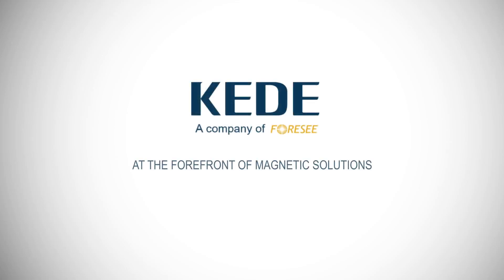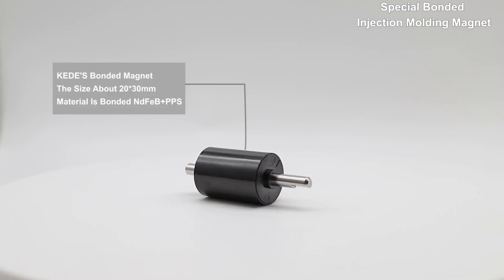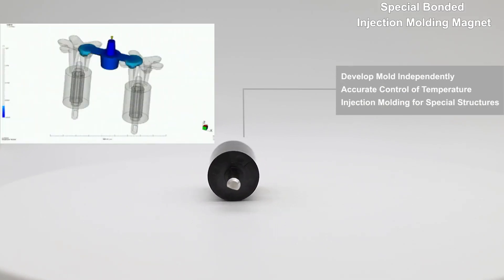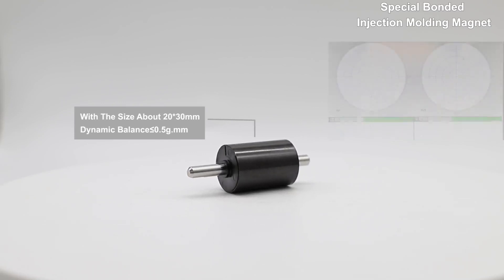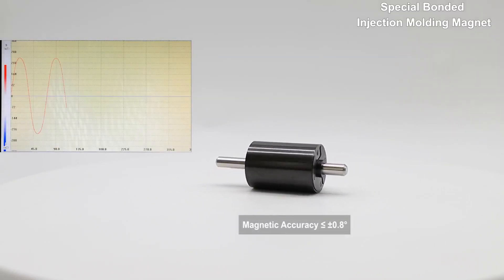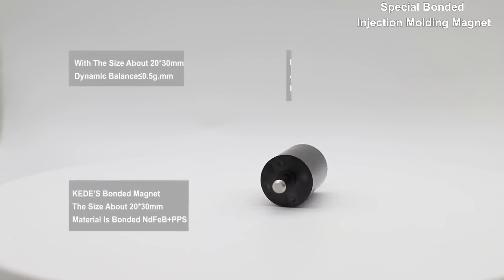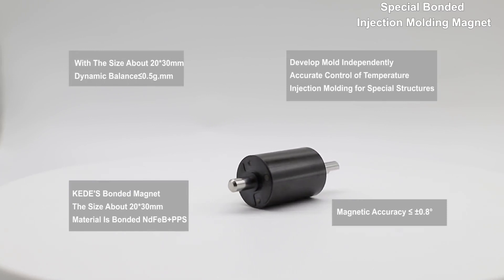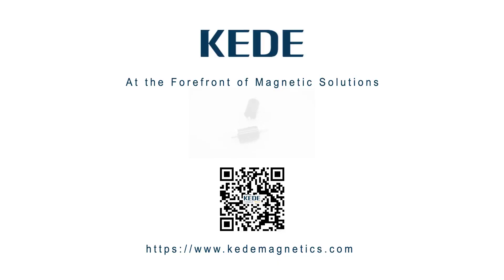China KEDE Magnetlieferant, Spritzguss, geklebte Magnete, NdFeB + PPS, Magnete, dynamische Waage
Company Name: HANGZHOU KEDE MAGNETIC COMPONENTS CO., LTD.
Address: No.168 Zhangqingtang Road, Tonglu, Hangzhou, China 311500
Produktname: Gebundener Spritzgussmagnet
Produktmaterial: NdFeB + PPS
Gebundene Magnete,
Dynamisches Gleichgewicht,
Autozubehör,
Injektionsschleifmittel,
Chinesischer Lieferant KEDE Magnetic Factory,
China KEDE Magnetfabriken,
Festland China KEDE Magnetherstellung,
Chinesischer KEDE Magnethersteller,
China KEDE Magnet Hersteller,
China KEDE Magnet China Hersteller,
Chinesische KEDE Magnete Hersteller,
China Lieferant KEDE Magnetfabriken,
China Lieferant KEDE Magnets China Hersteller,
Festland China KEDE Magnetic Factory,
Festland China KEDE Magnete Fabrik,
Porzellanlieferant KEDE Magnetfabriken,
 KEDE Magnet Fabriken,
Porzellanlieferant KEDE Magnet Factory,
Herstellung von chinesischen KEDE-Magneten,
 Lieferant KEDE AlNiCo Magnet Hersteller,
China KEDE Samarium Cobalt Magnet Hersteller,
Chinesischer Lieferant KEDE Aluminium-Nickel-Kobalt-Magnete Porzellanhersteller,
Festland China KEDE Samarium Kobalt Magnete Fabrik,
Chinesischer KEDE Samarium Kobalt Magnete Hersteller,
 Lieferant KEDE Neodym Magnete Fabriken,
Porzellanlieferant KEDE Neodym Magnetic Hersteller,
Chinesischer KEDE Samarium Cobalt Magnet Hersteller,
China Lieferant KEDE NEO Magnethersteller,
Festland China KEDE smco Magnete Fabriken,
China Lieferant KEDE smco Magnetic Hersteller,